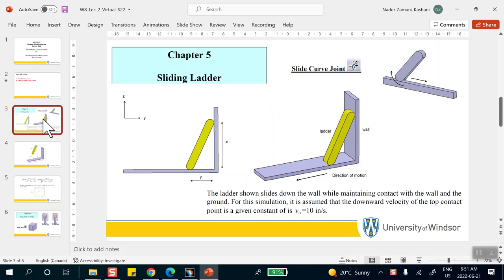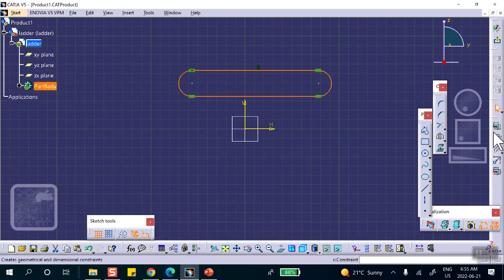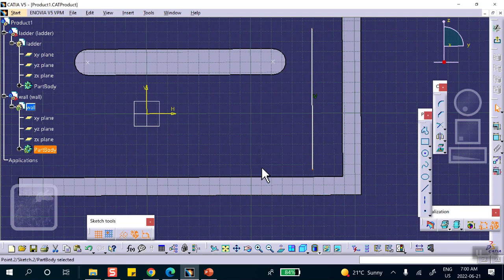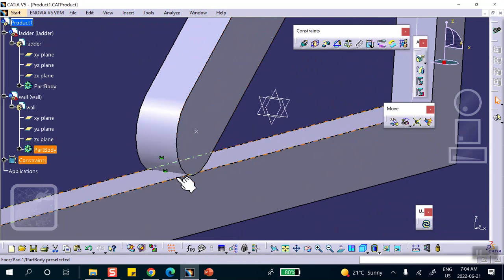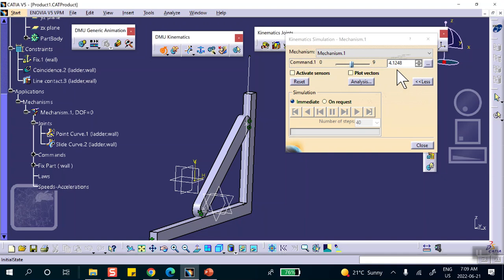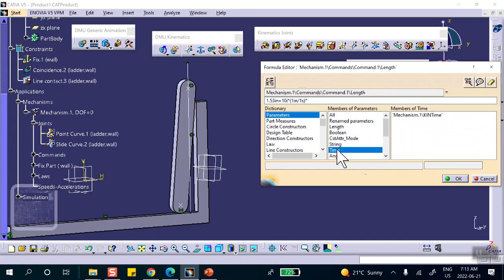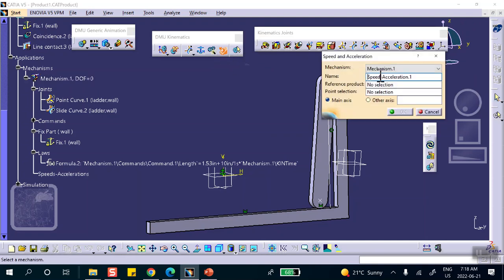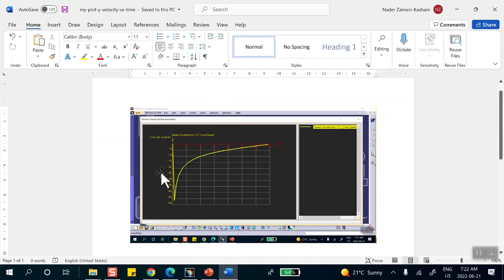Week8, Lecture 2 Appended, Sliding Ladder CAE, Summer2023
This video is the second part of "Week 8, Lecture 2" which will go through the "Sliding Ladder Mechanism".